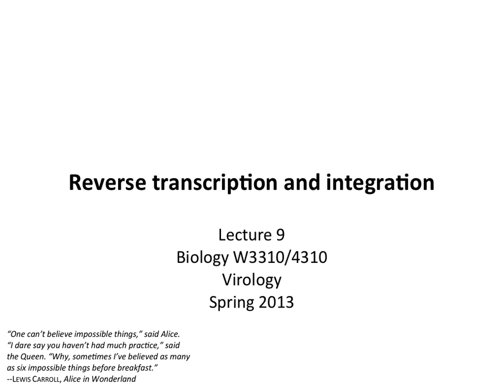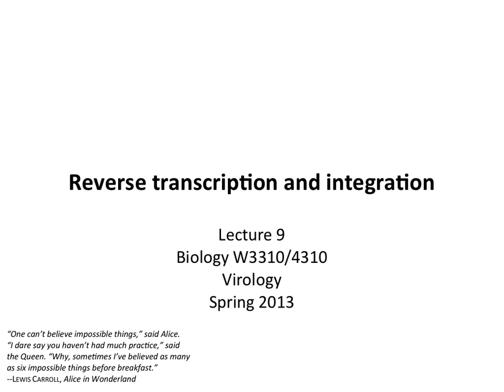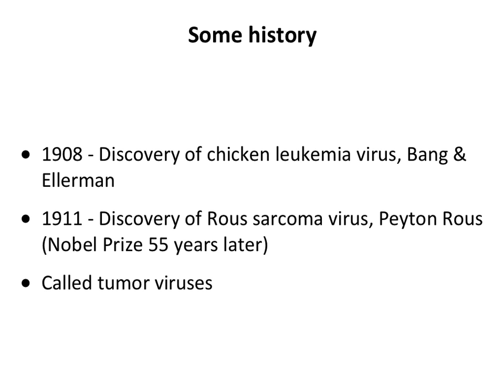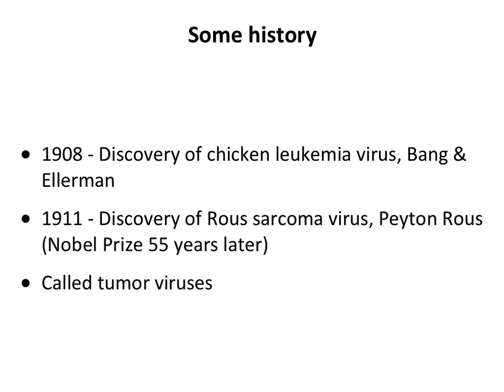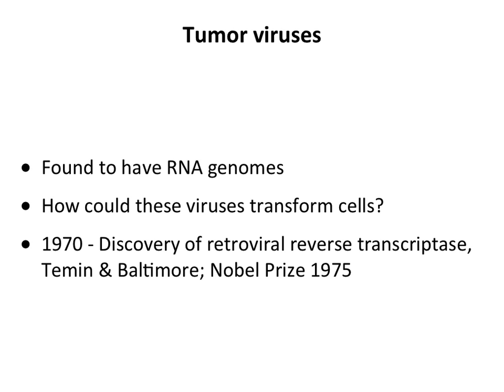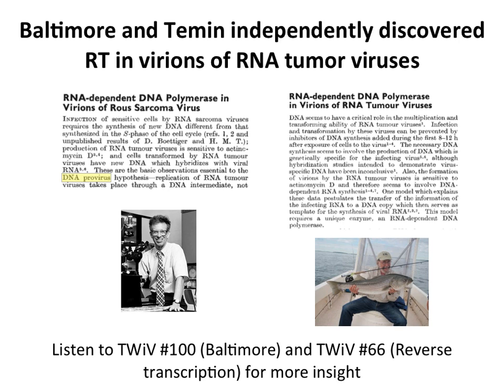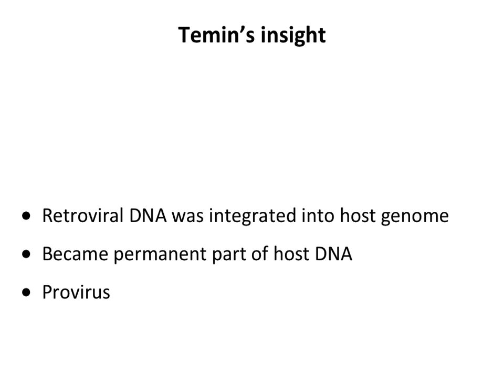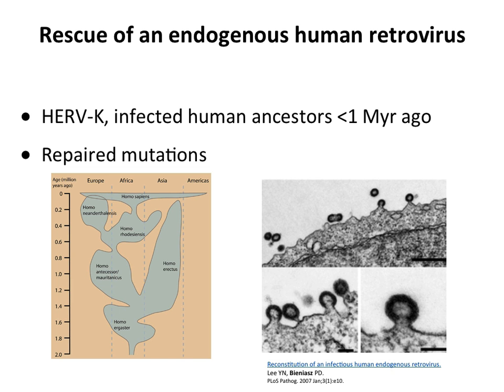Virology 2013 Lecture #9 - Reverse transcription and integration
A discussion of viruses that encode the enzyme reverse transcriptase. We review the replication cycles of retroviruses and hepadnaviruses, and how each copies RNA into DNA, including the baroque methods of priming and template switching. Also included is a discussion of integration and the retroelements in our genomes.